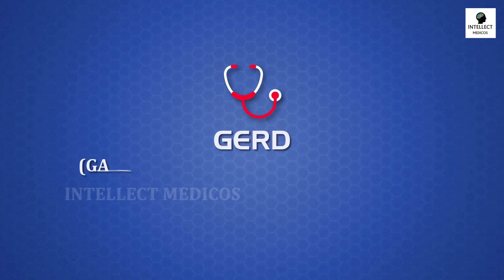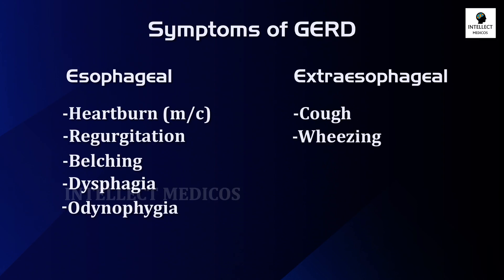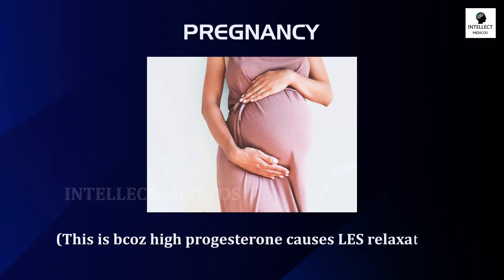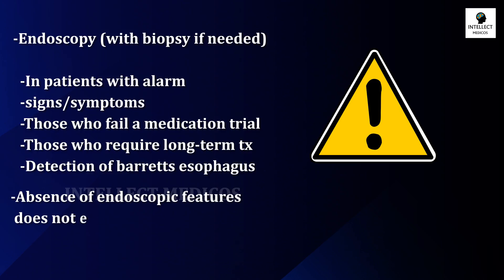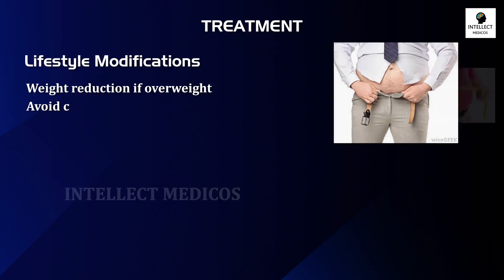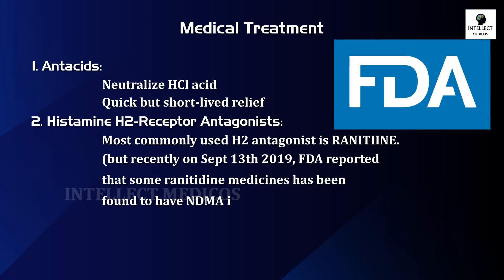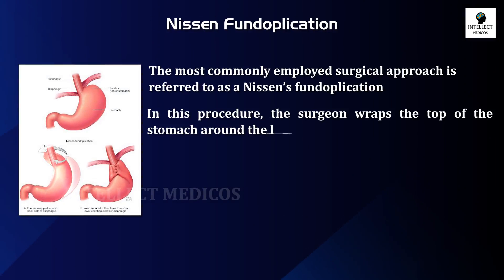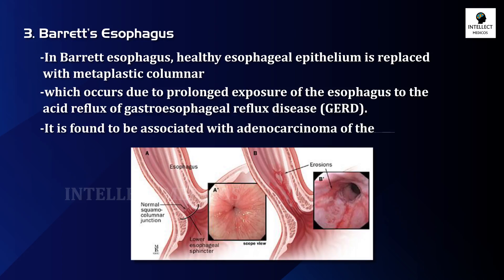GERD (gastroesophageal reflux disease) I ACIDITY | HEARTBURN: symptoms,causes, treatment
Hi guys. In this animated video, I have explained GERD (gastroesophageal reflux disease). This is a very commonly encountered problem on a daily routine basis.
In this video, I have described GERD presentation, causes, pathophysiology, investigation to be done to diagnose, and medical as well surgical treatment of GERD.

As you all know that a lot of time and effort goes in to make these kind of animated videos for which I have to take time out of my busy clinical schedule, my patients and also from my family. so if you want to thank me or want to support my team to keep uploading these kinds of videos, you can click on my patreon link below, sign up and can donate whatever you like to INTELLECT MEDICOS.

Thank you guys! Best of Luck!!